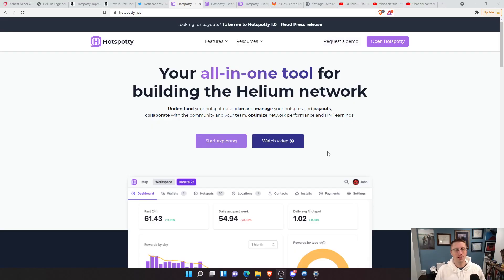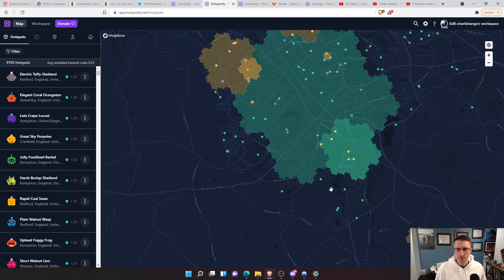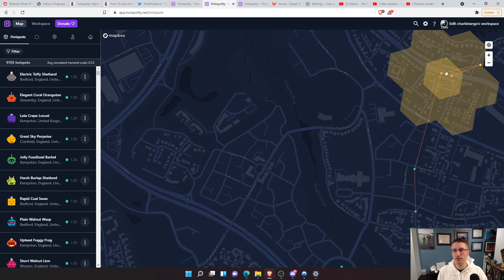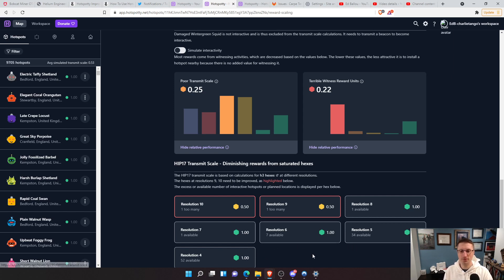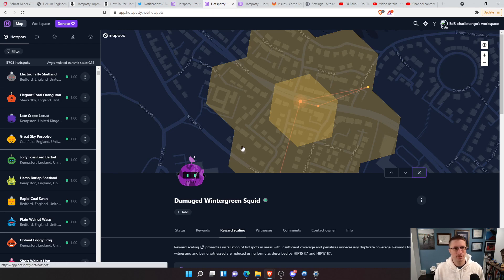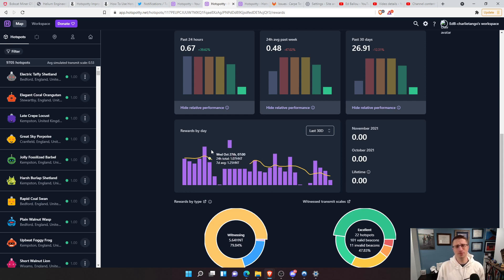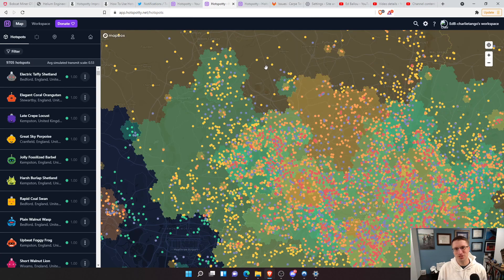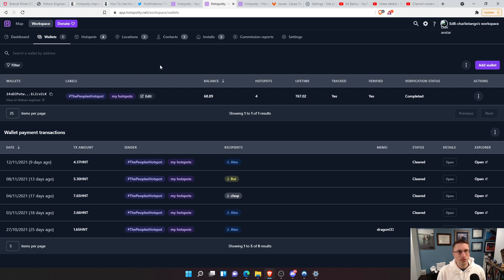Helium Network - Hotspotty for Hotspot Owners/Explorers and Earnings Analysis